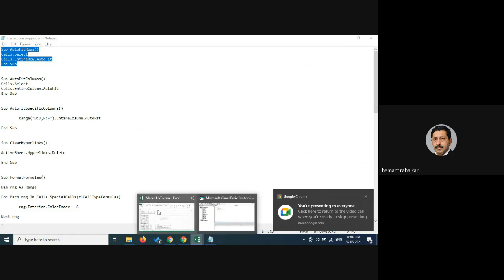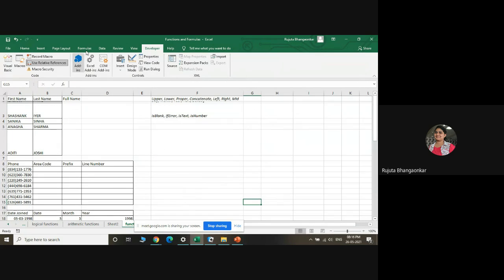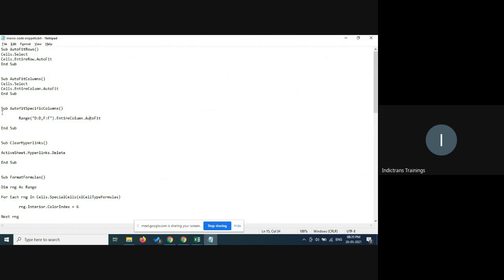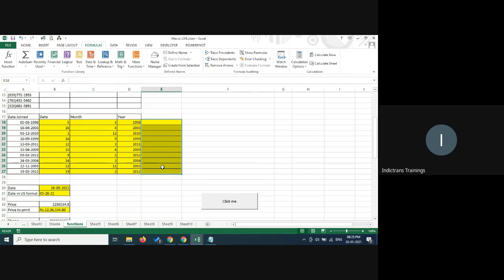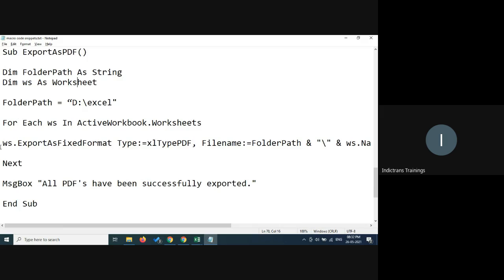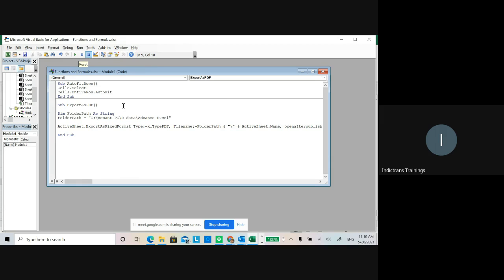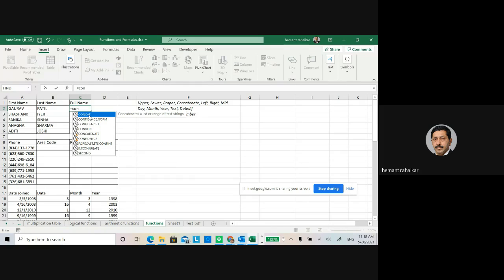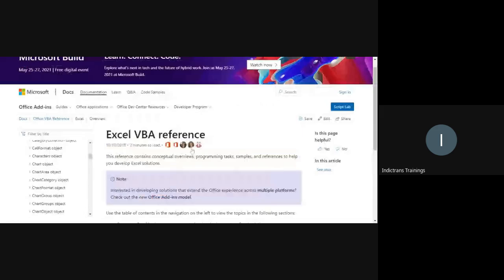Advanced Excel: Session 8 of 12 (recorded on 26th May 2021)